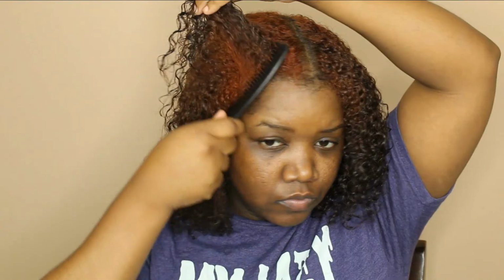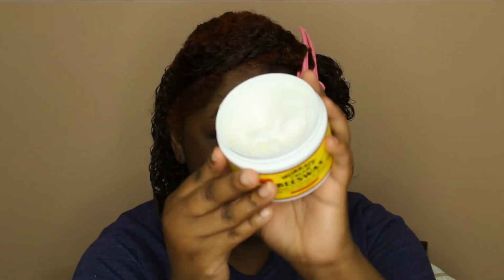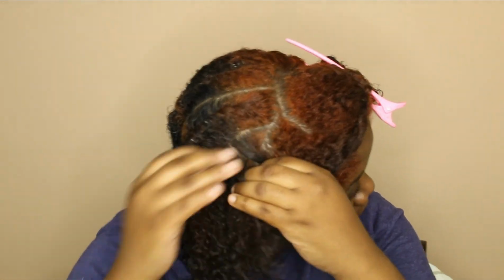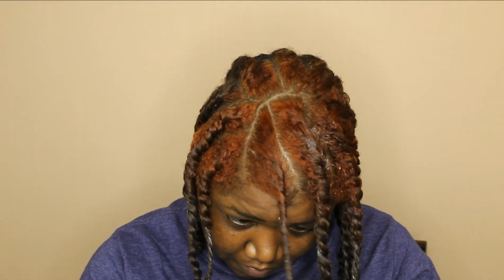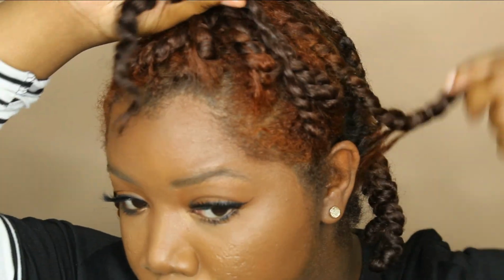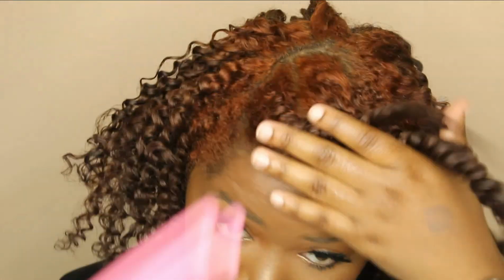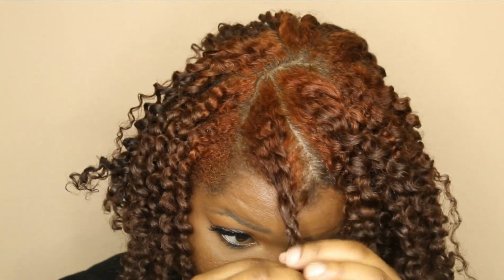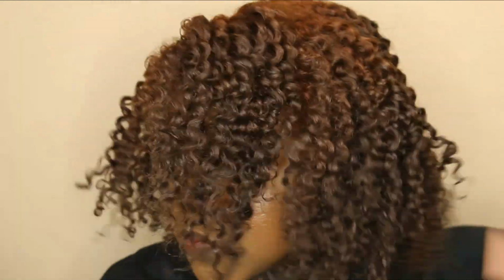How To: Flat Twistout Using Murray's Cream Beeswax| Erica Robinson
Hey lovelies 💕

Welcome Back! Today I'm showing you how I achieved this DEFINED and Frizz-Free Flat Twistout. Grab your favorite twisting products and lets get the look together.

As always if you enjoyed this video and found it helpful give this video a 👍🏾 and leave me comments.
Products Used:
Murray's Cream Beeswax